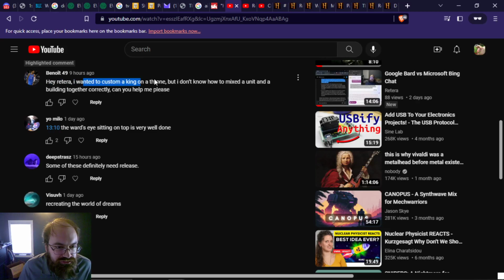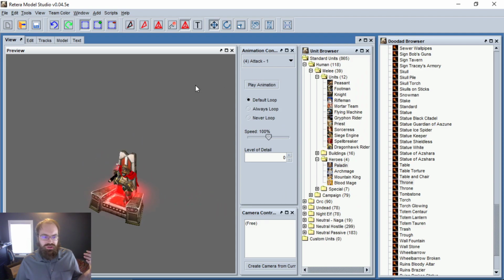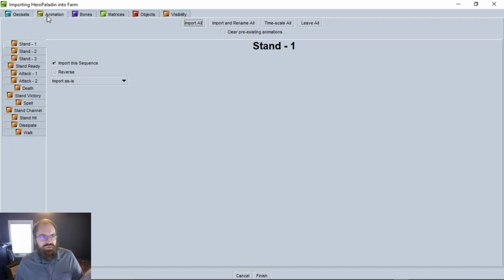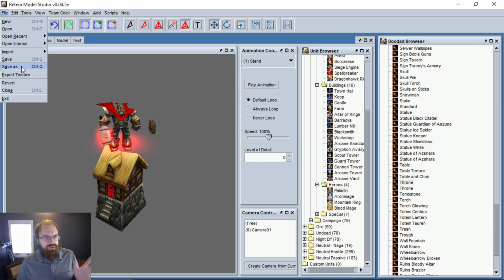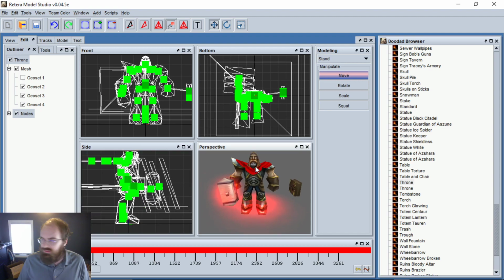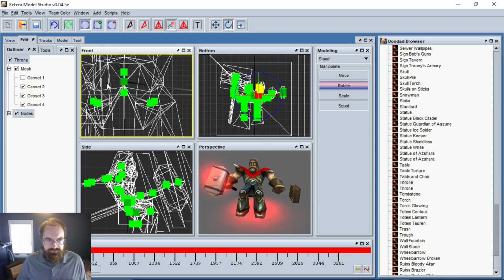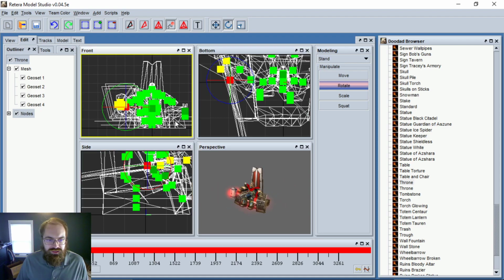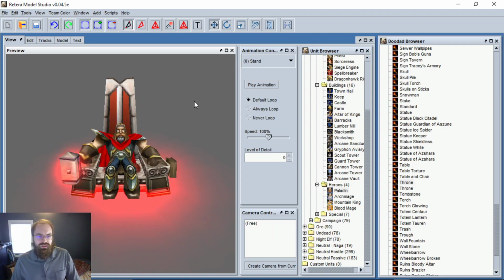How to Put Paladin on Throne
In this video, I show how to put a Paladin on a Throne.